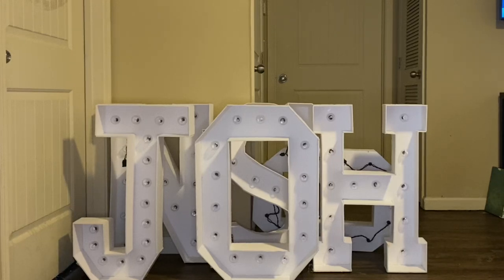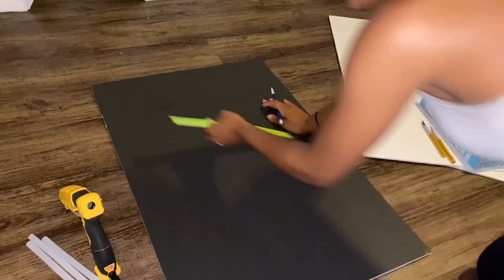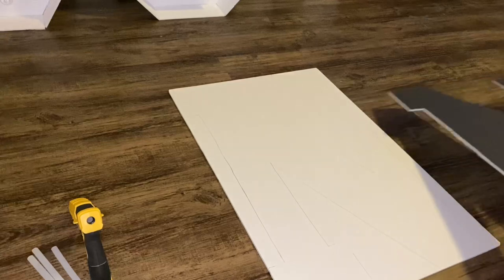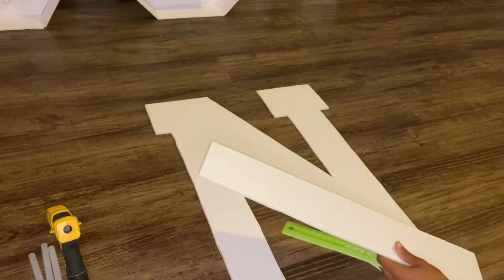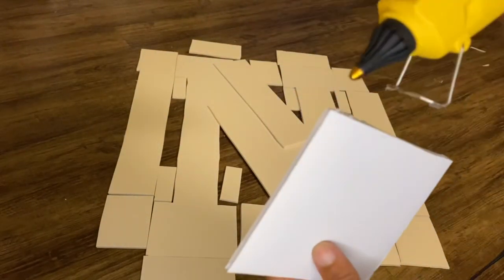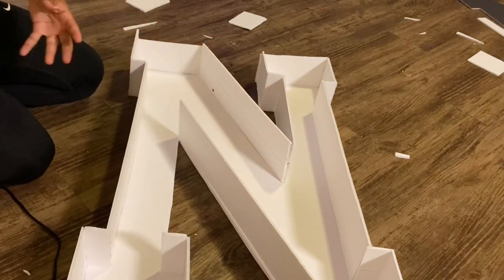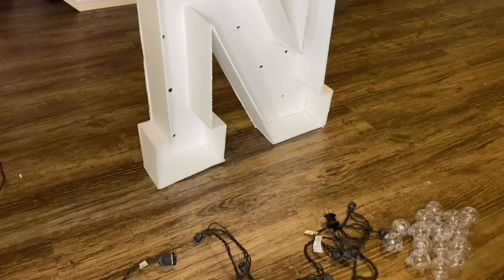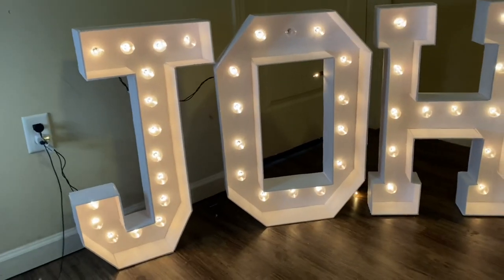$8 DIY MARQUEE LETTER LIGHTS | party or wedding decorations idea!!! *easy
I had so much fun creating this awesome sign for our wedding!! I can’t wait to see this on our big day. 🥰👍🏽🦋